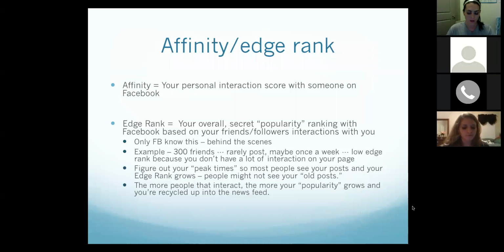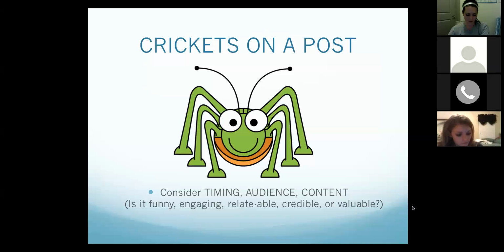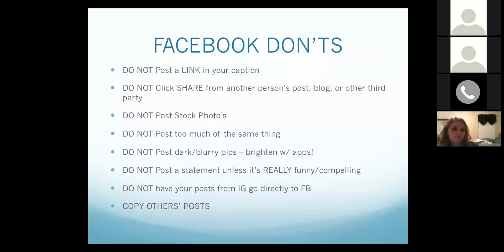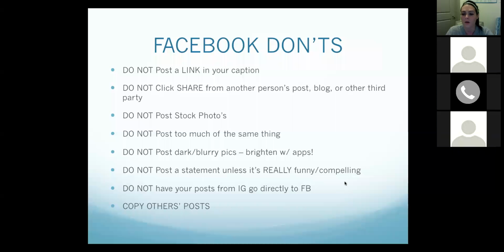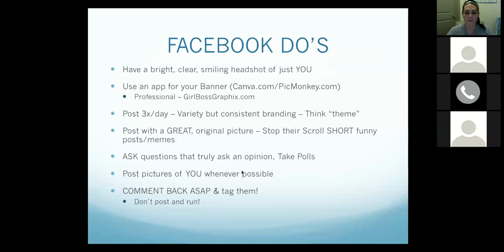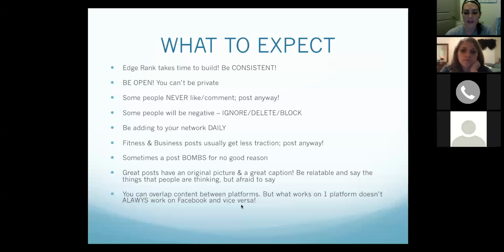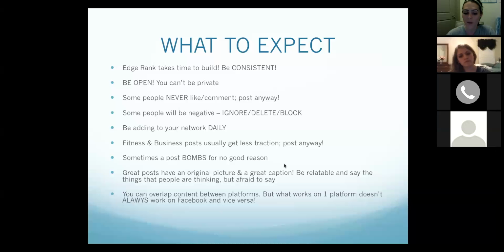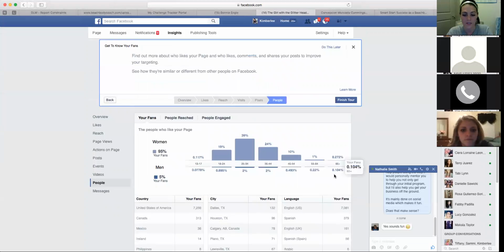How to Leverage Facebook as a Coach